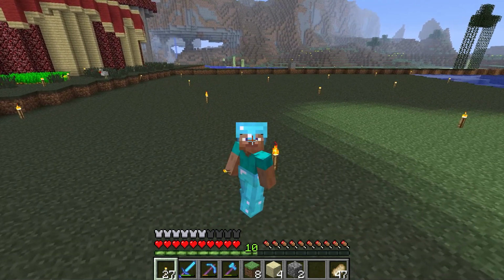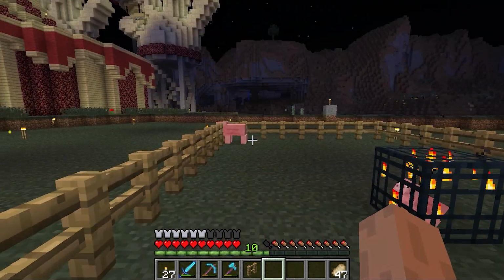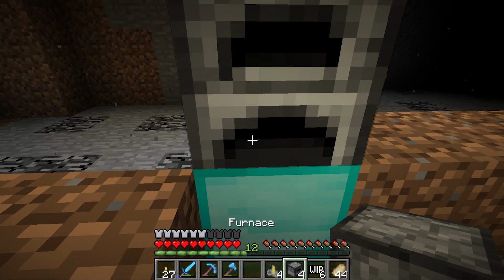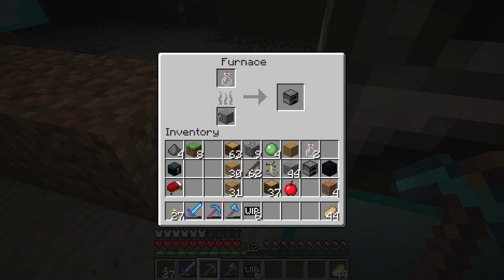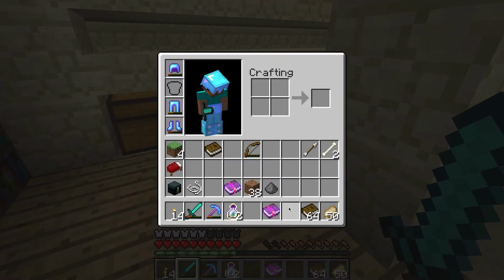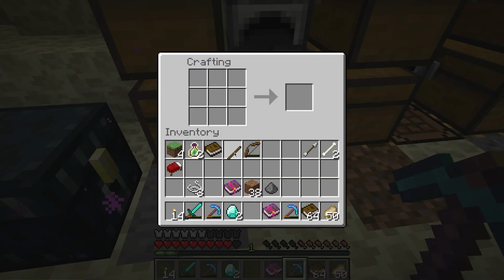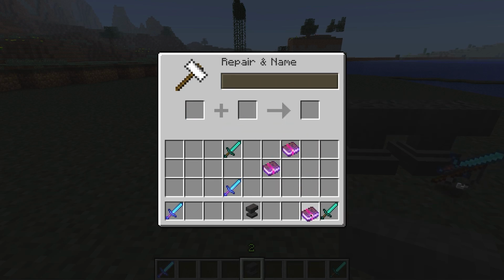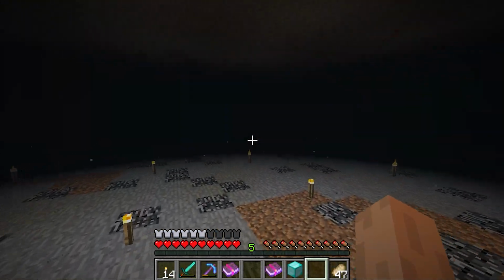WIP hoppers and illegal brewing recipes??? | Minecraft: Through the Spyglass | ep.22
An introduction to 1.5, but we start by collecting a few unobtainables first and build the base later. Quite a few hiccups in this one and for that I am sorry.

This idea was inspired by @PuffingFish, who has an "unobtainable" survival series and @bugmancx who has his own update-through-the-versions series.